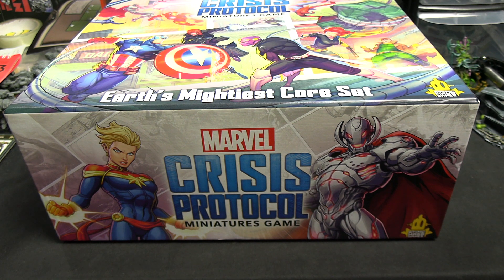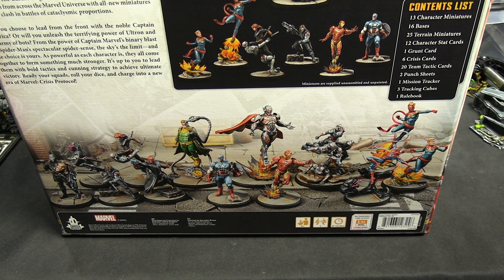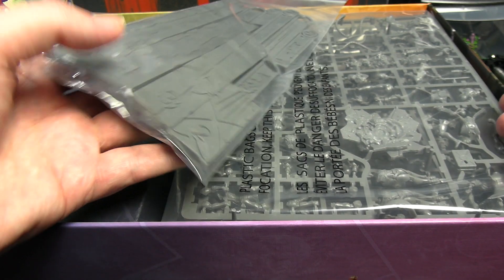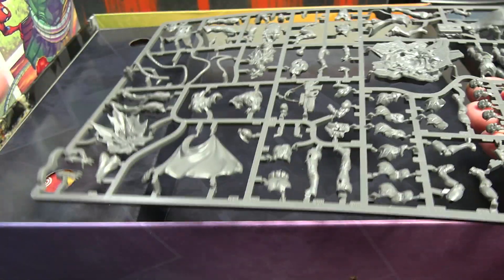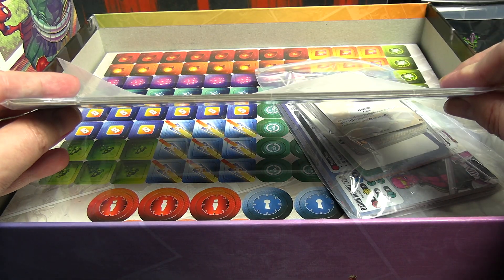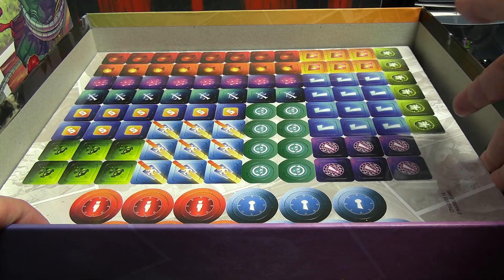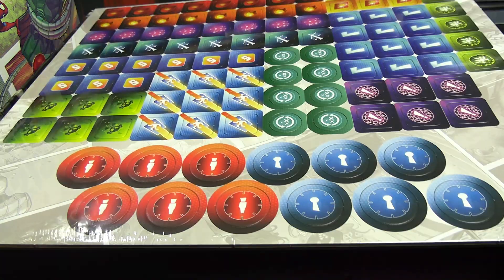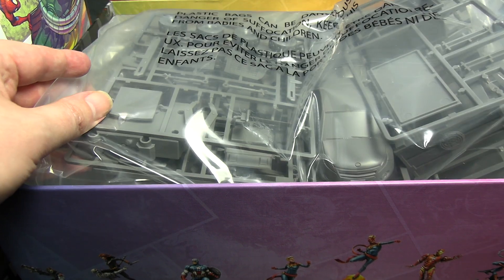Unboxing Marvel Crisis Protocol Earth's Mightiest Core Set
Marvel Crisis Protocol is the miniature game by Atomic Mass Games. Today we are looking at the new core set called Earth's Mightiest.